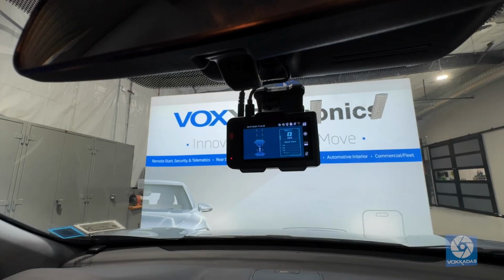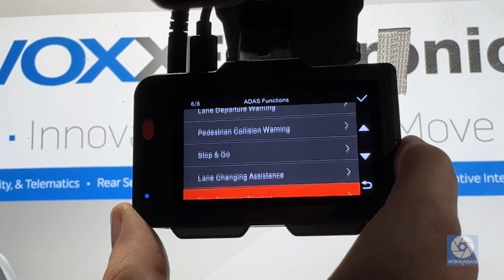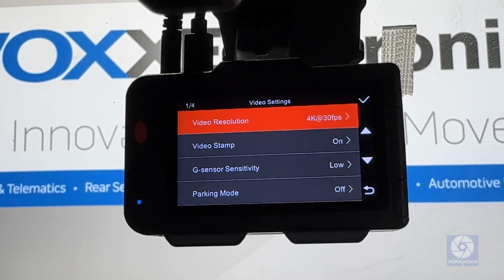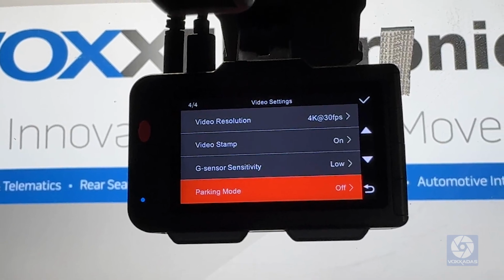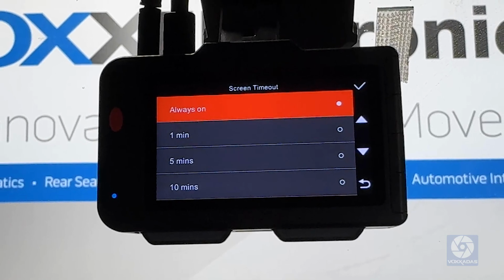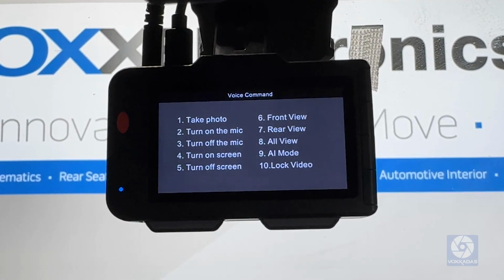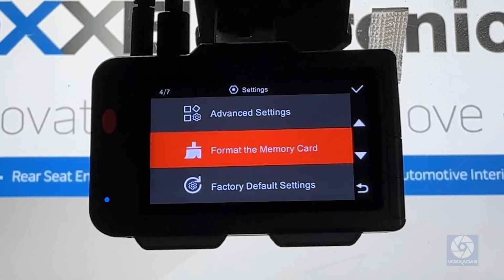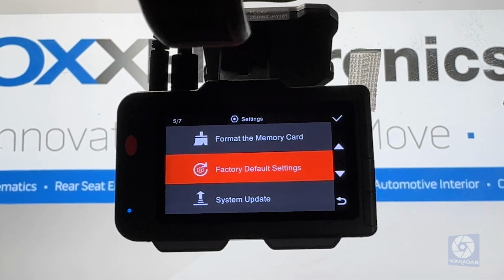ACADC5 Dash Cam | A Closer Look at AI ADAS Features & Settings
Take a closer look at the ACADC5 AI Dash Cam and explore its ADAS (Advanced Driver Assistance System) functions and settings. From lane departure alerts to forward collision warnings, see how this smart dash cam helps enhance your driving experience with real-time safety features.